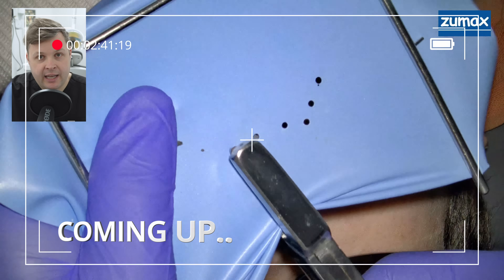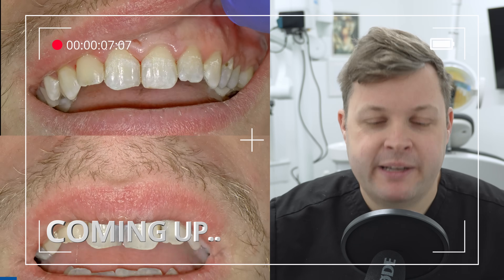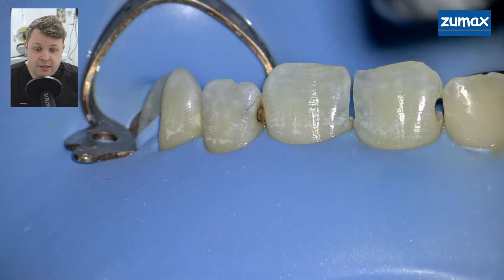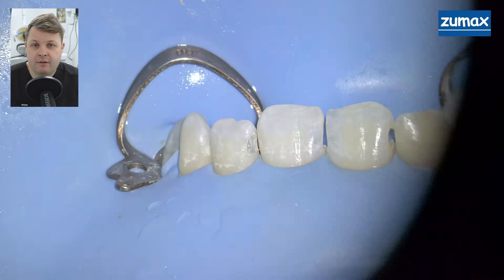EP102# Front Tooth Composite Transformation | Zumax OMS 3000 Pro Microscope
Aesthetic anterior composite, full rubber dam isolation, and 4K microscope footage with the Zumax OMS 3000 Pro. In this case I take decayed upper incisors from “embarrassed to smiling” using straightforward composite techniques most GDPs use every day.

This isn’t a root canal video – it’s back to basics: caries removal, shade matching with a polarising filter, matrix and strip choices, composite layering and polishing, plus a very real example of why rubber dam matters when a sickle scaler snaps mid-case.

If you’re a general dentist or dental student wanting to sharpen your anterior composite game (and you’re microscope-curious), you’ll get a lot from the real-time workflow and commentary in this case.

🔍 In this video you’ll see:
✅ Rubber dam isolation on slightly crowded anteriors
✅ Managing infected vs affected dentine for aesthetics
✅ Using a polarising / anti-reflective lens for shade selection
✅ Matrix / clear strip choices on mesial and distal lesions
✅ Flowable composite as a base to reduce voids
✅ Finishing and polishing protocol for a natural look
✅ A near-miss with a broken sickle scaler – and how rubber dam saves you
✅ 4K footage from the Zumax OMS 3000 Pro microscope in a real clinical setting

TIMECODES
0:00 Intro – why this isn’t a root canal video
0:37 Case overview – decayed upper incisors & aesthetic impact
2:39 New toy: Zumax OMS3000 Pro & 4K footage
3:00 Rubber dam on crowded anteriors – custom punch holes
4:55 Assessing decay, undermined enamel & treatment plan
5:19 Removing infected and affected dentine – how far do you go?
6:33 “Enamelplasty” mishap & why wedge guards help
7:27 Refining enamel margins for better aesthetics
8:22 Caries removal on the lateral incisor – access choices
9:18 Anti-reflective / polarising lens for shade matching
9:52 A2 vs A3 composite – real-world shade decision
10:36 Etch, bond & matrix choices on anteriors
11:38 Using clear strips for contact and contour
12:16 Flowable composite as a base – minimising voids
13:40 Building the final composite on the centrals
14:01 Shaping, finishing and polishing protocol
14:32 Why I like white stone burs over Sof-Lex discs
15:01 Sickle scaler snaps – rubber dam safety moment
15:27 Final polish, occlusion check & patient reveal
15:59 Before-and-after review – natural result
16:20 Final thoughts on the Zumax microscope & polarising lens

✅ General dentists doing day-to-day anterior composites
✅ Dental students / FD dentists wanting to see a full start-to-finish case
✅ Anyone curious about using a Zumax OMS3000 Pro in real clinical dentistry

If you usually come here for endo, think of this as the “bread-and-butter aesthetics” episode – but with microscopic detail you can apply tomorrow.

✅ Consider joining the channel membership for:
✅ Early access to cases
✅ Members-only endodontic content
✅ Extra deep-dives on access, shaping and decision-making